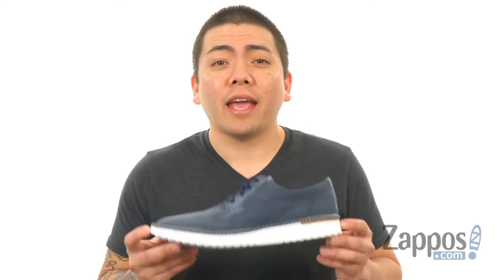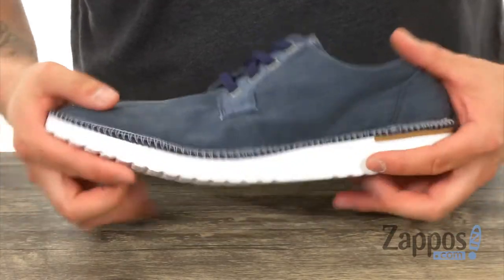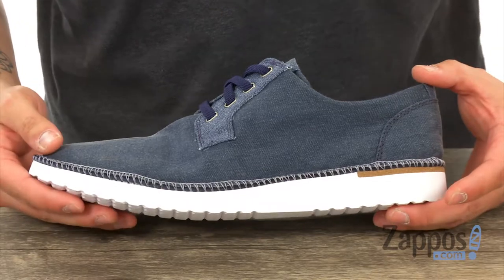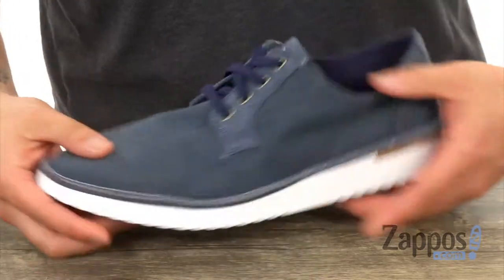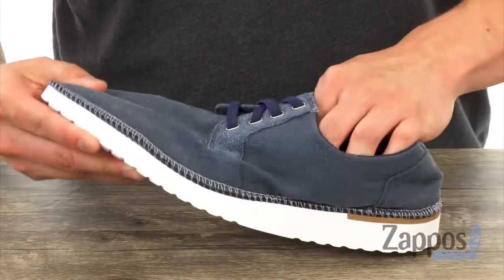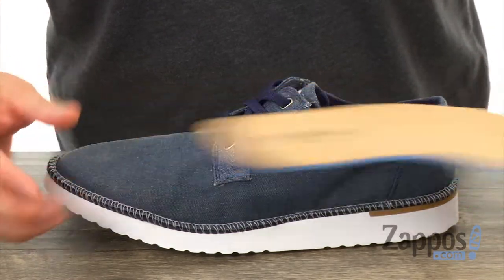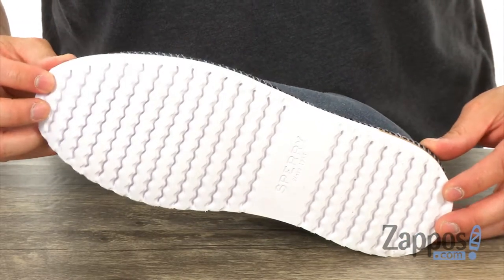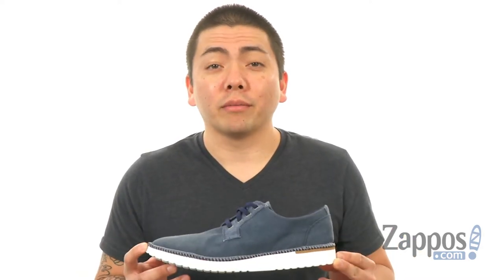Sperry Camden Oxford Canvas SKU: 8981164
The Sperry&reg; Camden Oxford Canvas shoe will upgrade your casual look with its streamline silhouette and refined construction!
Premium canvas upper.
Traditional lace-up style with stretch laces and sturdy metal eyelets for a secure fit.
Genuine cork footbed for all-day underfoot comfort and comfortable ventilation.
Lightweight blown rubber outsole with Wave-Siping&trade; to disperse water for superior traction on both dry and wet surfaces.
Imported.